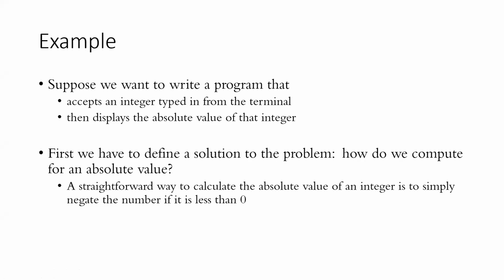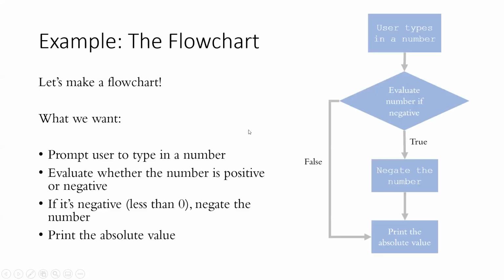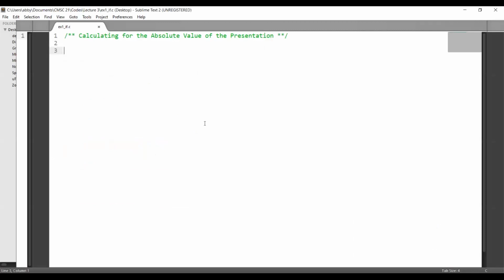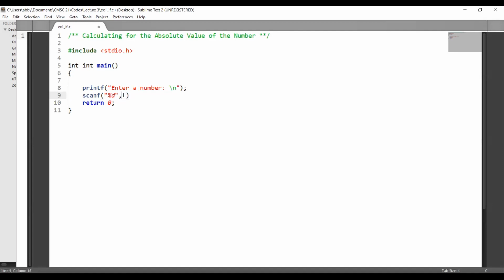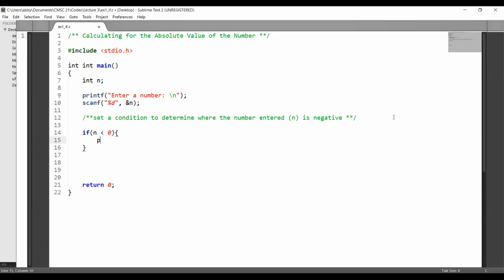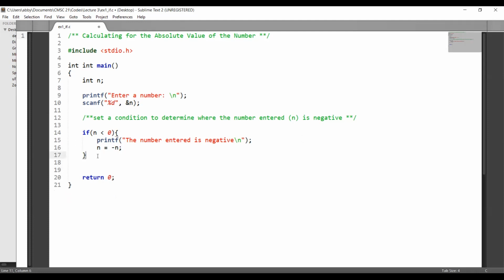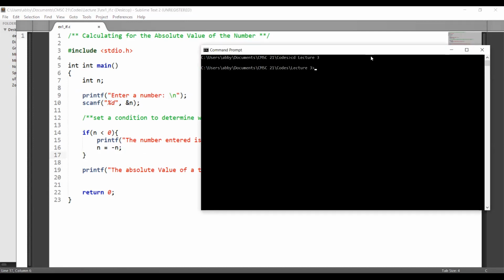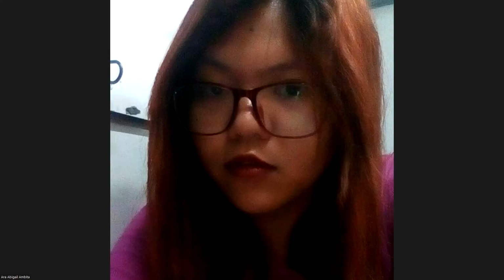Computing for the Absolute Value of a Number in C